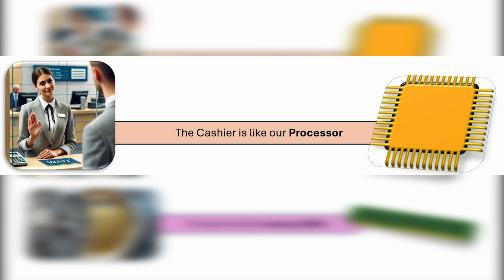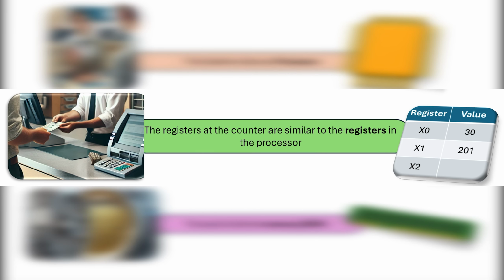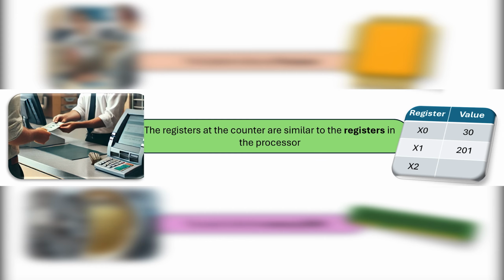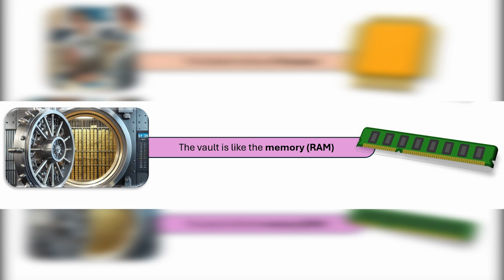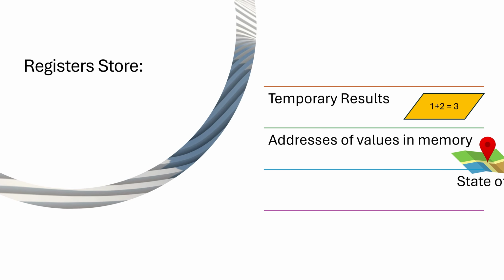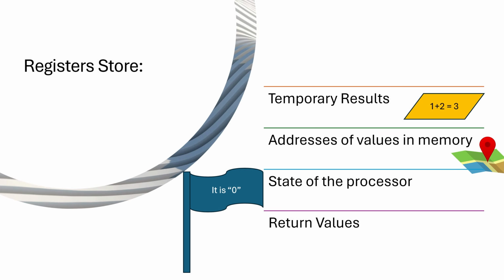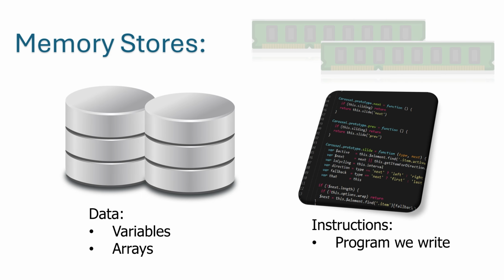What are Registers and Memory on an Arm Processor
In this video, we break down the fundamentals of ARM processors, focusing on Registers and Memory! 🖥️ Whether you're a beginner or an experienced developer, this guide will help you understand how ARM processors manage data and instructions at a low level.